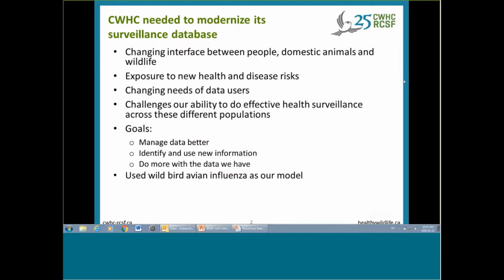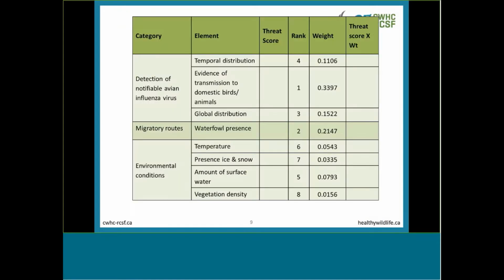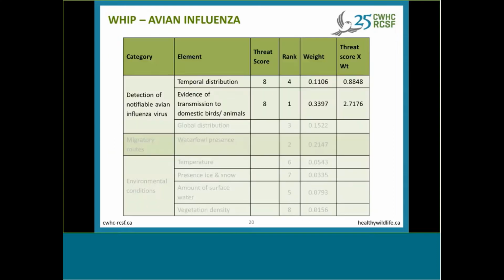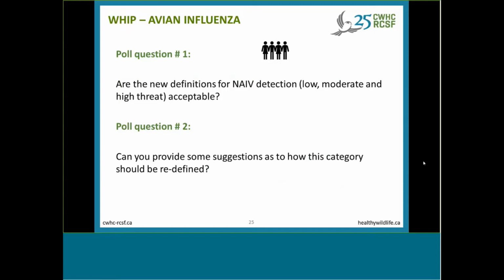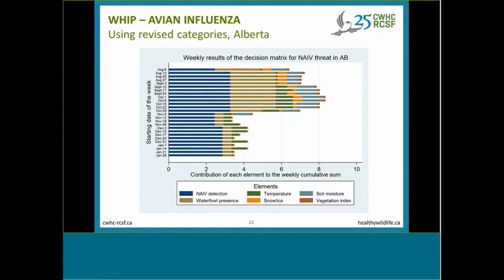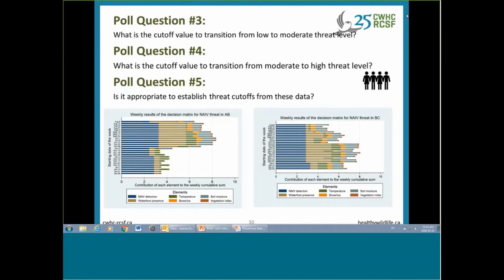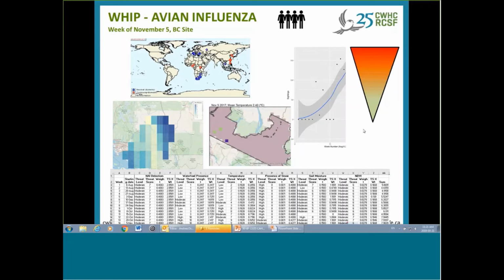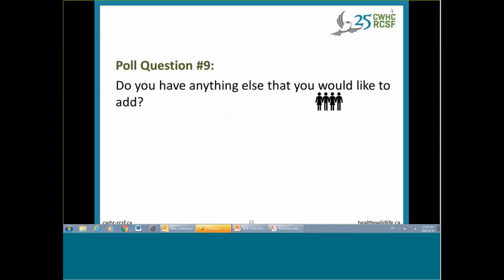Wildlife Health Intelligence Platform (WHIP) Session 2 - March 21 2018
The following presentation was given by Dr. Jane Parmley from the University of Guelph and Dr. Michele Anholt from the University of Calgary. This was the second session as a follow-up to the first meeting which was held in late 2017.